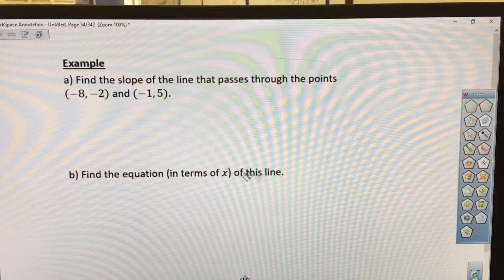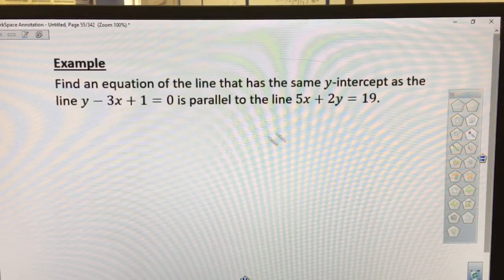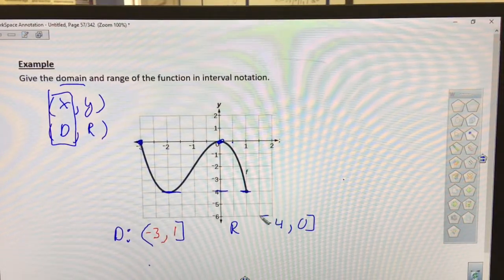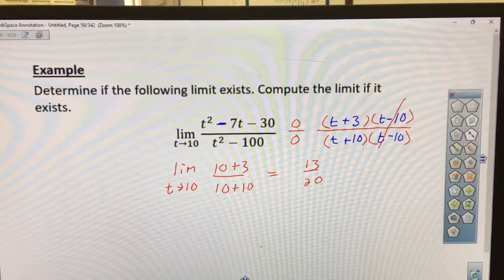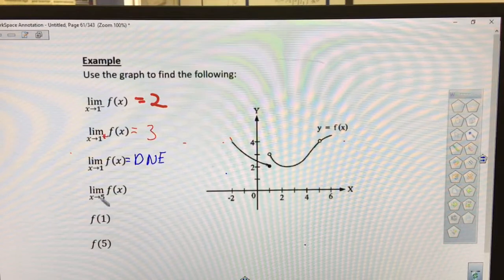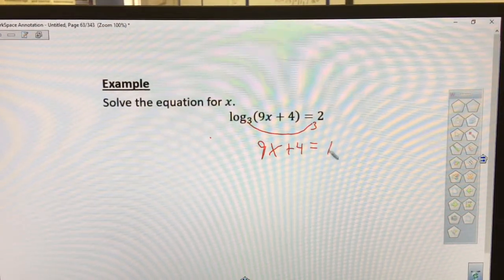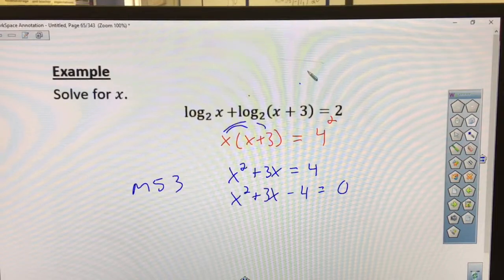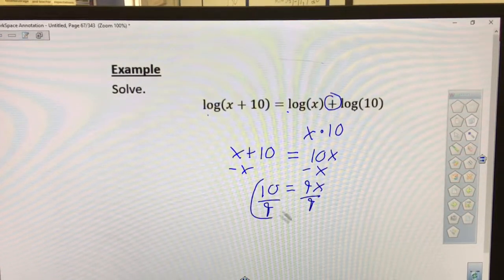Methods of Calc review 1 part 1 FAU